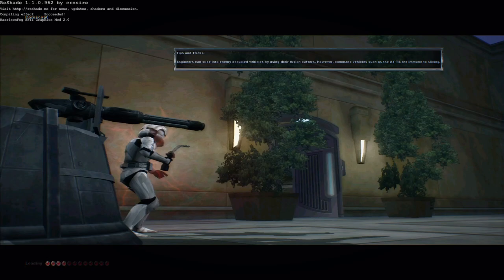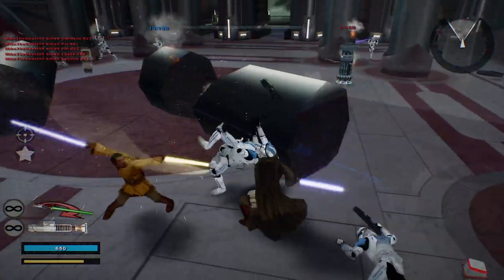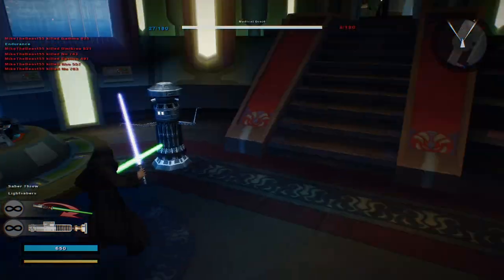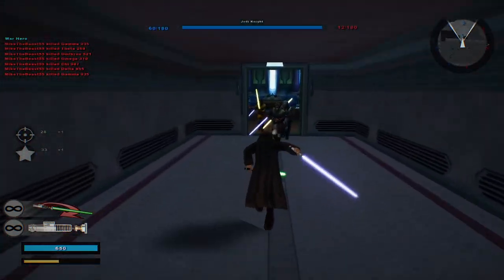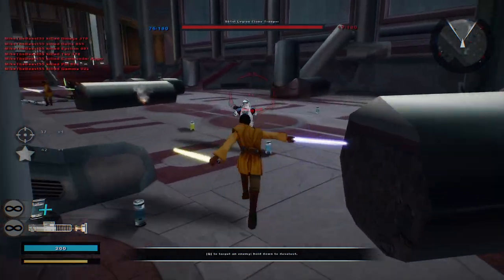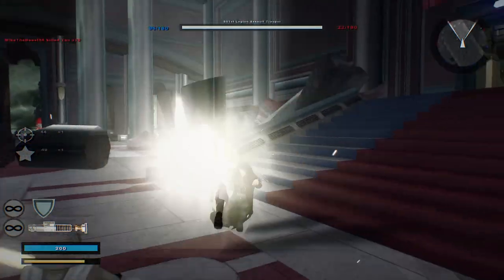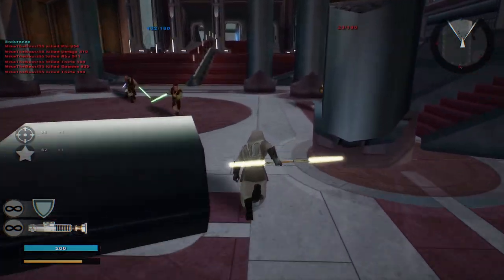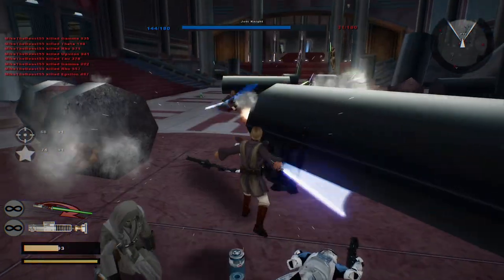STAR WARS LEGENDS RETURNS! Star Wars Battlefront 2 Mods: Legends Closed Beta: Coruscant: Order 66